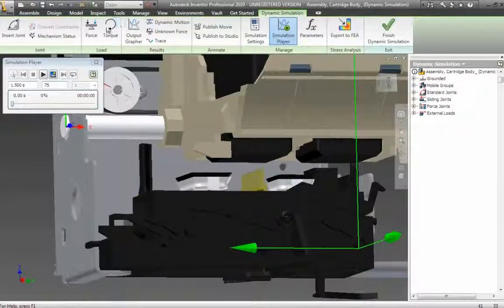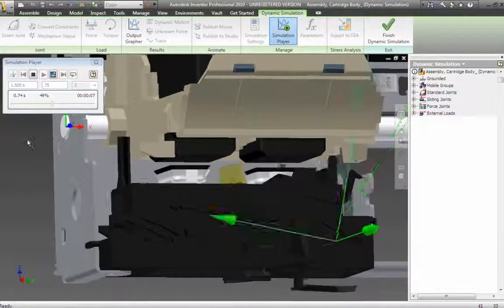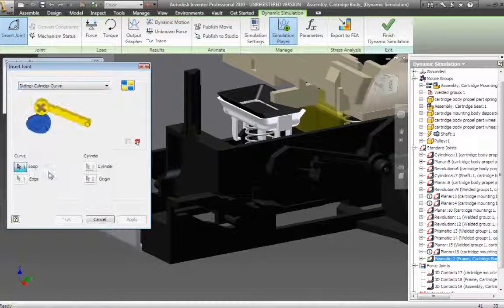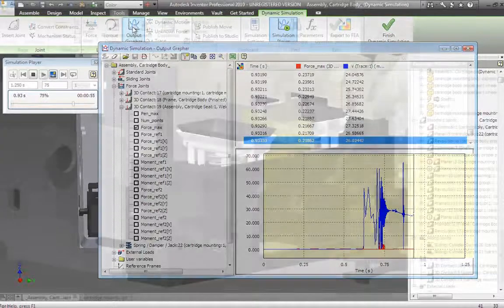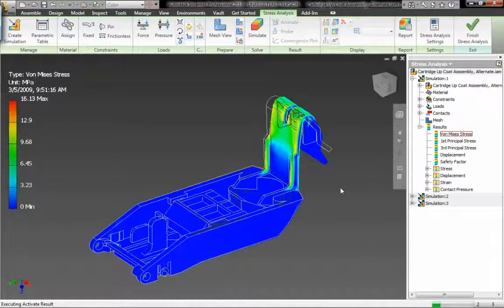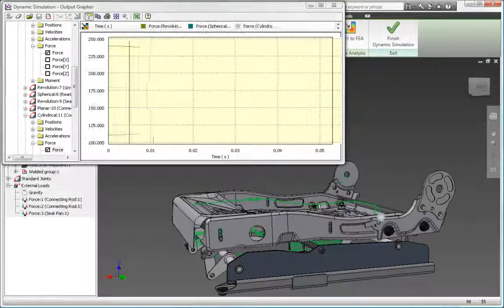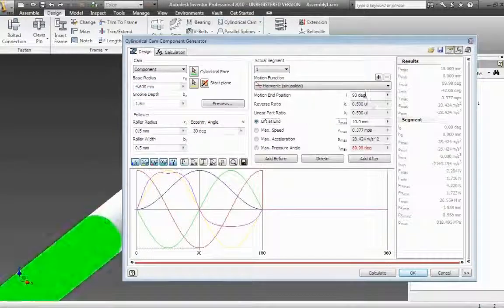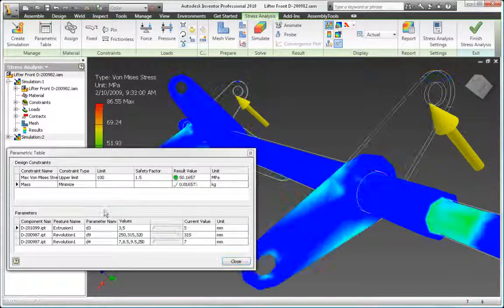Autodesk Inventor - Simulación de movimiento integrada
Simule sus diseños para tomar decisiones más acertadas.